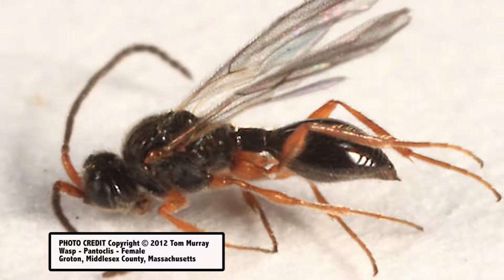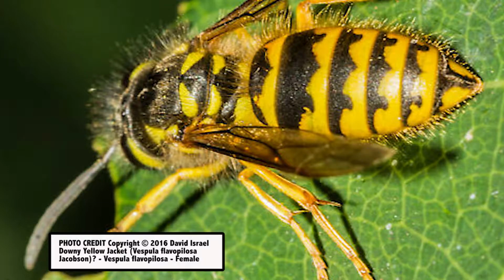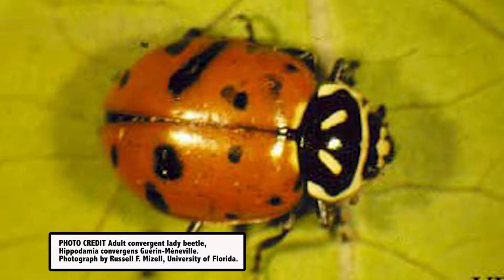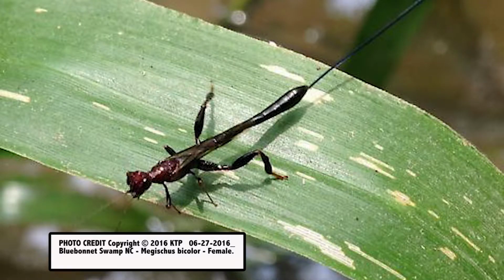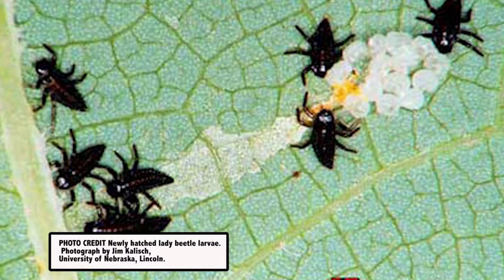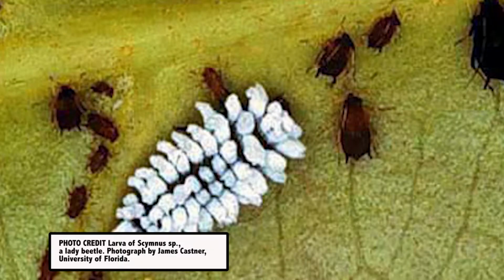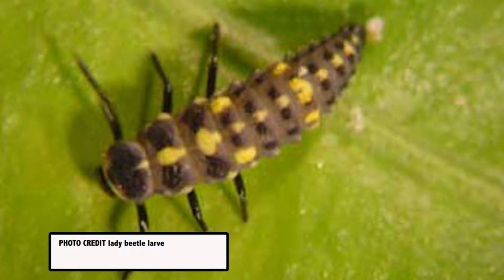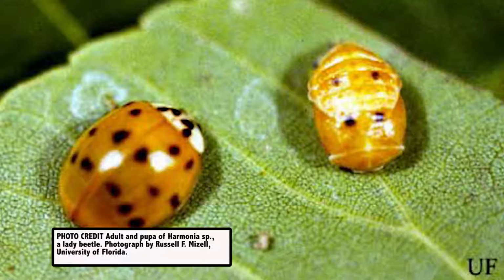good bugs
Master Gardener and Meteorologist Kelly Heidbreder digs into your horticulture skills at Garden University. So try it and GET GROWING!